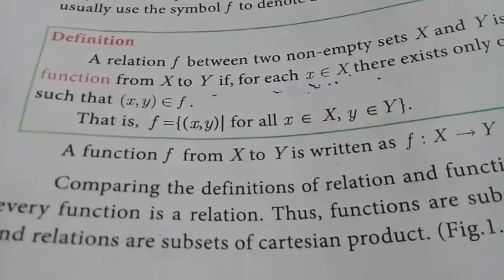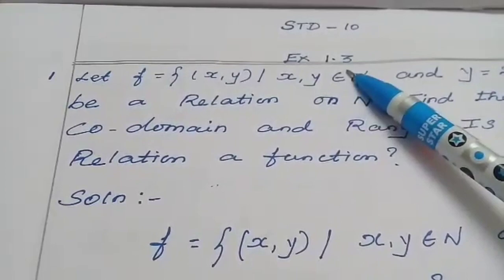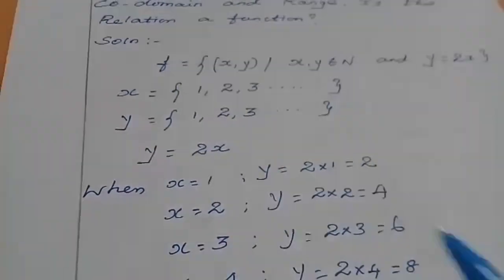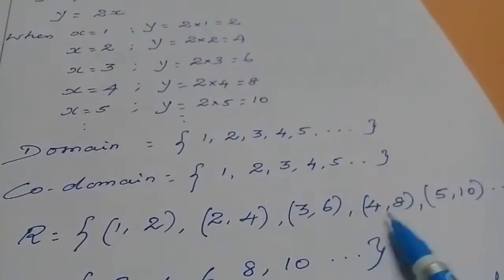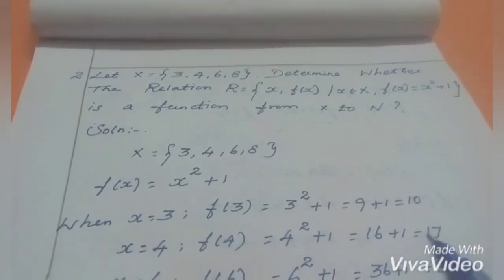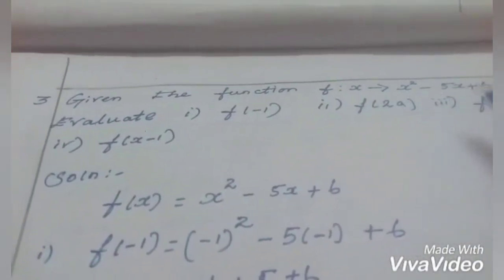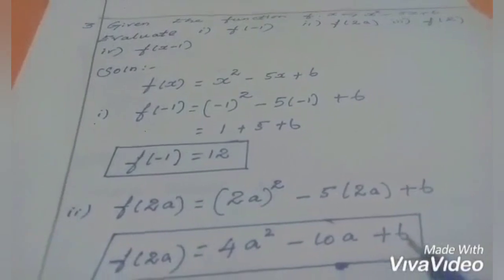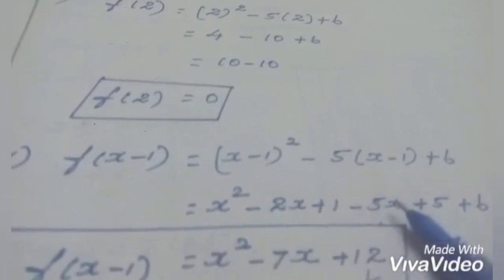10th STD Maths (Relations and Functions)